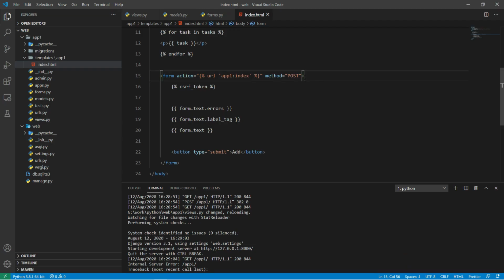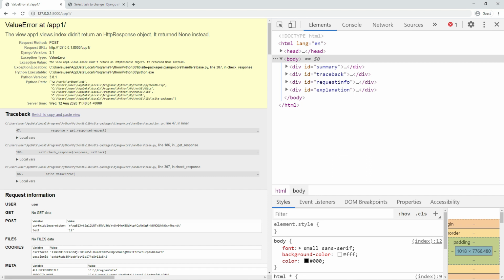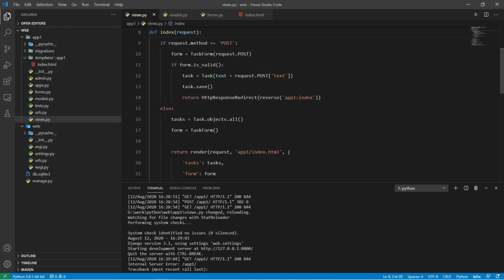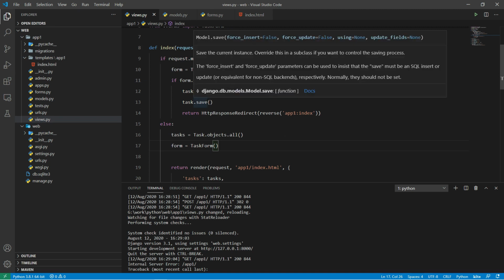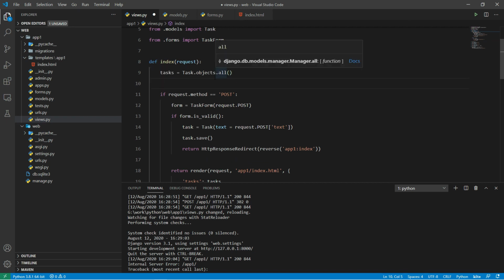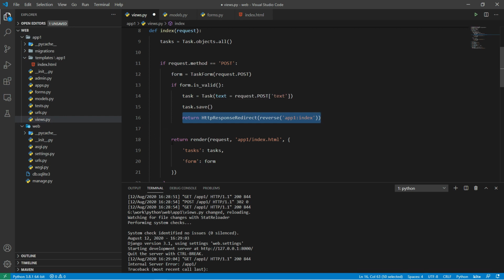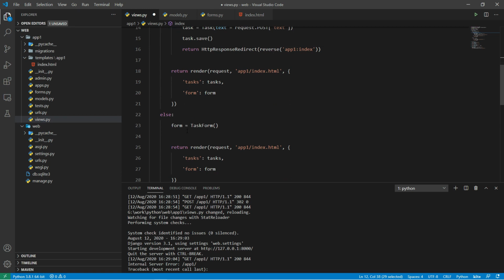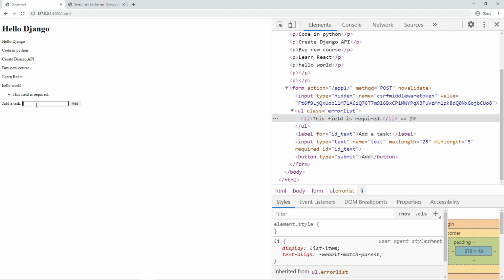Form Validation Part 2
In this lesson, we have completed the form validation and updated our method in views.py file